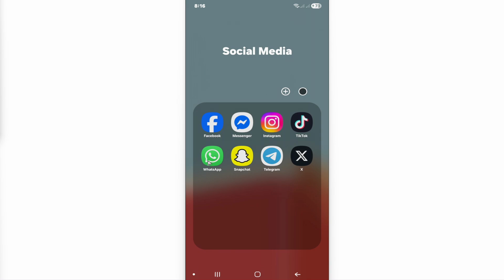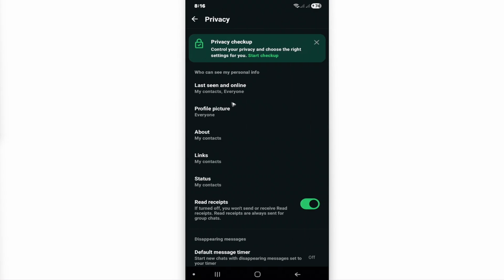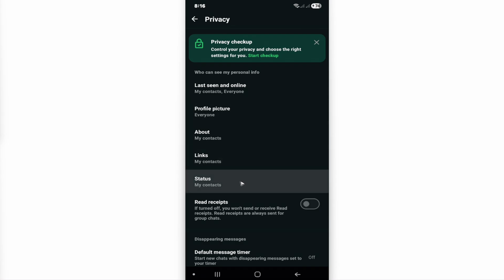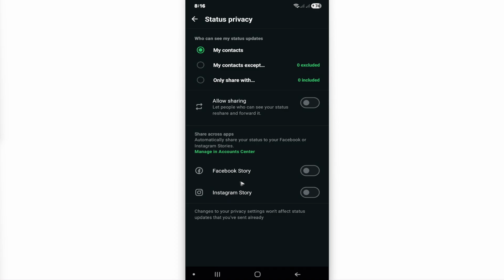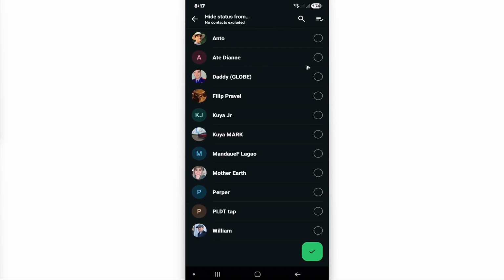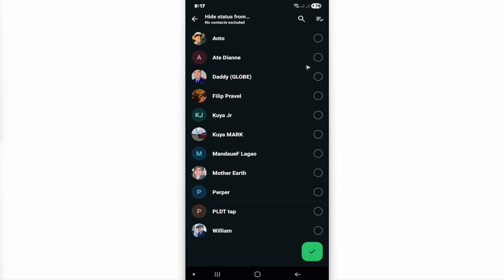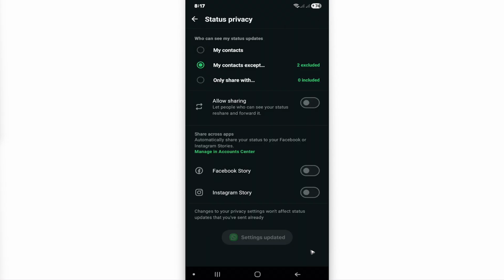How To Hide WhatsApp Status From Some Contacts (Full Guide 2026)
How To Hide WhatsApp Status From Some Contacts

In this video, I will show you how to hide your WhatsApp status from specific contacts in 2026. If you want to prevent certain people from viewing your WhatsApp status updates without blocking them, this step-by-step guide explains all privacy settings available. I’ll walk you through WhatsApp status privacy options, contact exclusions, and how to control who can see your status on Android and iPhone.

🕒 Chapters:
00:00 Introduction
00:10 Hide WhatsApp Status From Contacts

- Best Camera:
- Best Laptop: